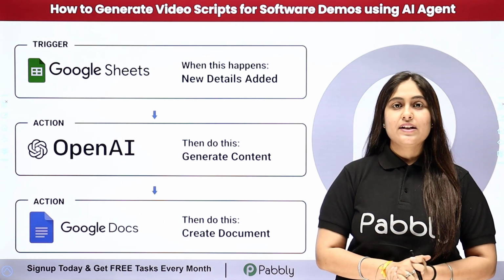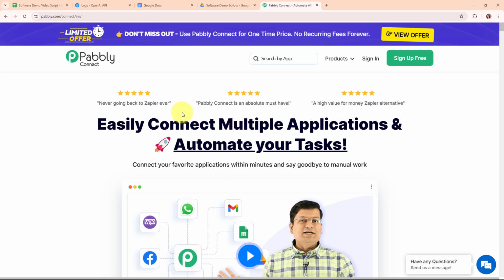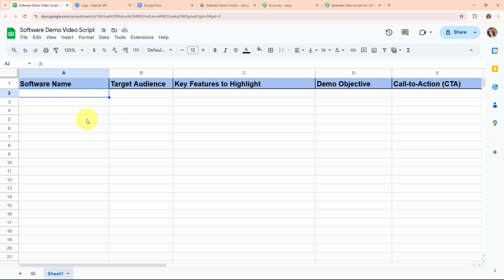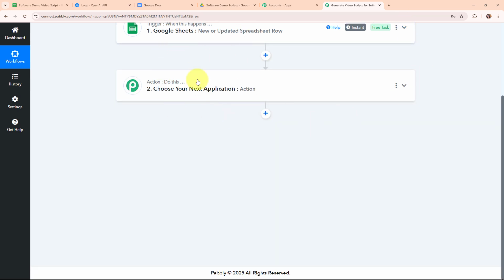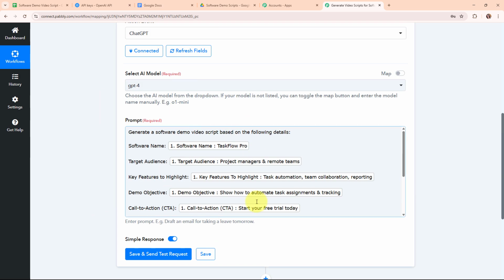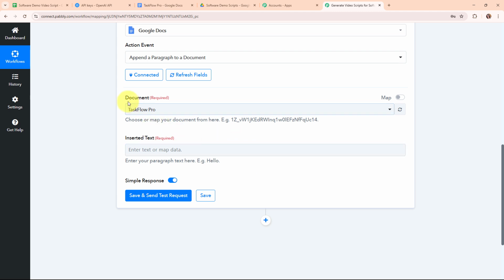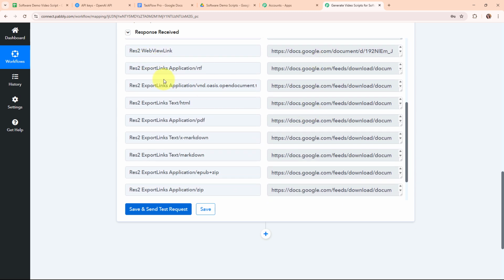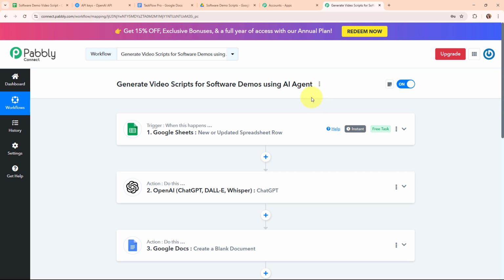How to Generate Video Scripts for Software Demos using AI Agent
In this video tutorial, we'll guide you through the process of generating video scripts for software demos using an AI agent.

With AI-powered automation, you can create structured, engaging, and informative scripts tailored for software demonstrations. By leveraging AI, businesses can streamline scriptwriting, enhance clarity, and ensure effective communication of software features and benefits.

This step-by-step guide will help you automate video script generation, making your software demo videos more professional and efficient.

Use Case:-

As a software marketer, I often need to create demo videos to showcase product features and benefits. Writing scripts from scratch can be time-consuming and requires a lot of effort to make them engaging and informative. By using an AI agent, I can quickly generate well-structured video scripts that highlight key functionalities, explain workflows, and keep the content clear and concise. This helps me save time, maintain consistency across videos, and create high-quality demos that effectively communicate the software’s value to potential customers.

Benefits of Pabbly Connect:

1. Automation: Save time, money, and resources by automating tasks.

2. Integration: Connect various web services to create efficient workflows.

3. Security: Enjoy industry-standard security for your data.

4. Scalability: Easily add new applications and services to your workflow.

5. Cost-effective: Choose from plans suitable for different business sizes, with no charges for internal tasks.